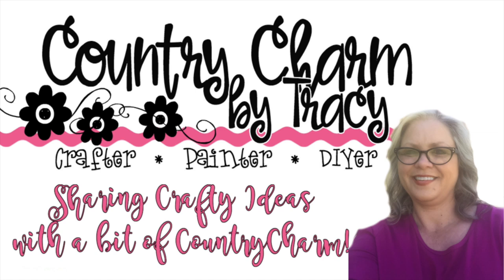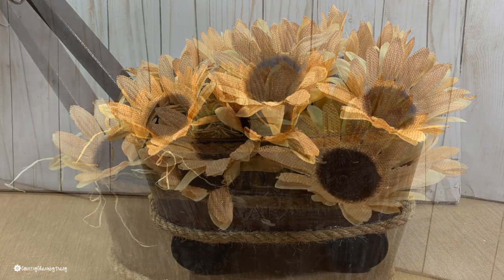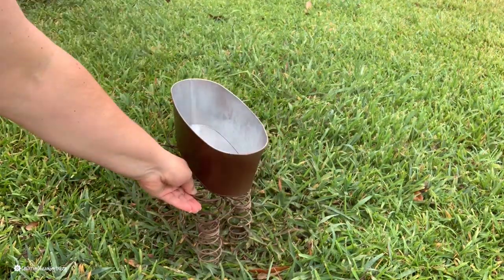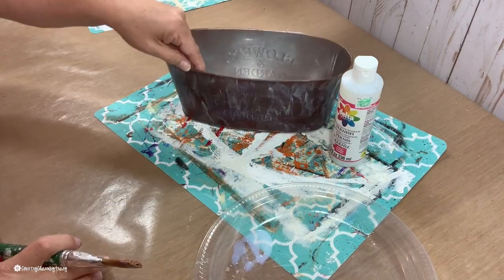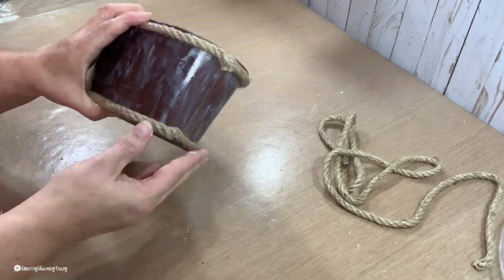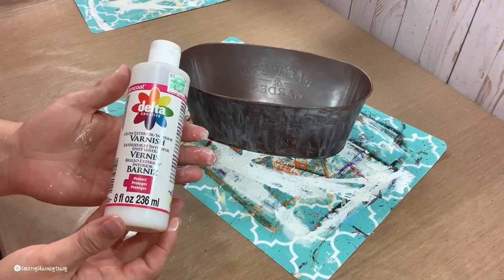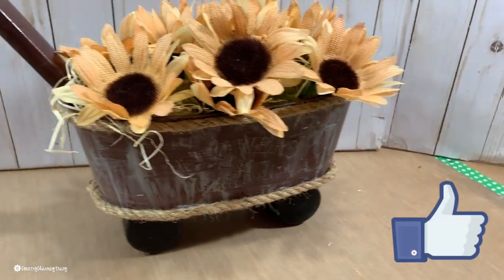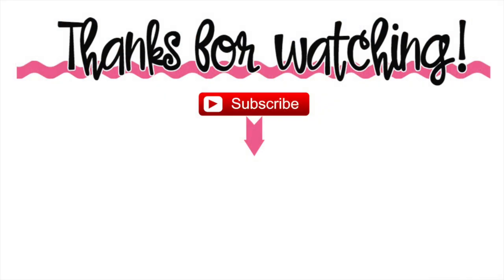🌿🌼DIY DOLLAR TREE Farmhouse Wagon || Using All Dollar Tree Supplies || Spent about $5.00 To Make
Hi sweet friends ~ thank you for stopping by to see how I took some ordinary items from the dollar tree and turned them into some cute farmhouse inspired decor. I love love love how it turned out!!  It's so versatile and can be used for decorating for many seasons to come.  I totally love to take this and make that out of it. xo! 😚💕

Give credit to who inspired you!! ❣

INSPIRATION:
I was totally inspired when I saw a picture on pinterest and it led me to a video by this sweet lady.

✂ Delta Creative Protect Exterior/Interior Varnish

✂ Gorilla 8401508 Mini Dual Temp, Glue Gun

C O U N T R Y   C H A R M   C O M M U N I T Y: